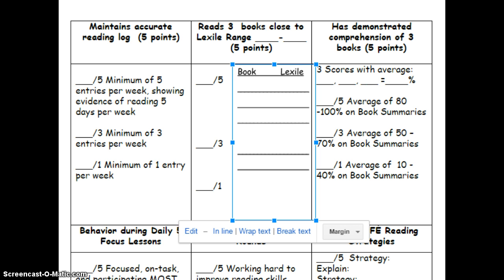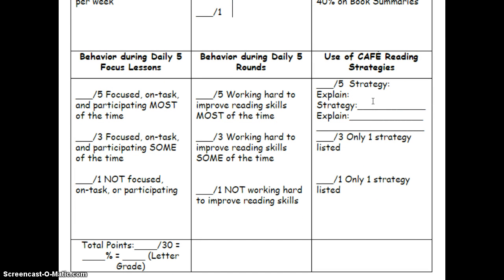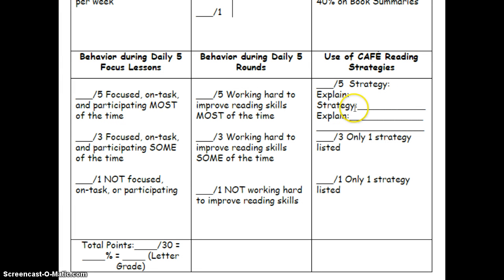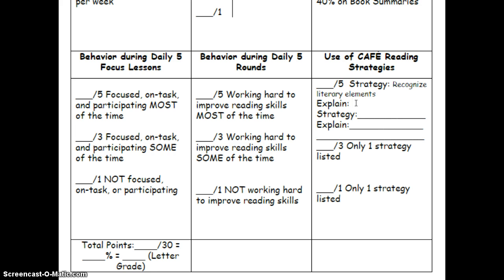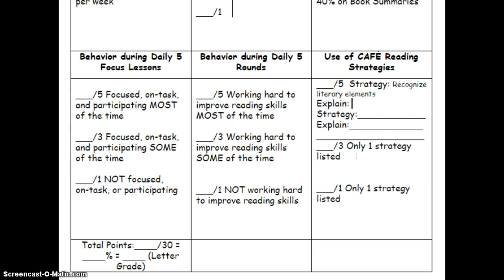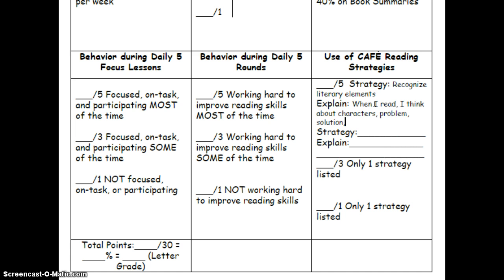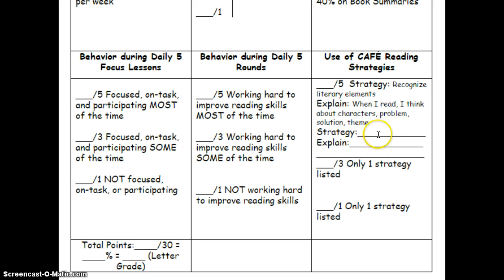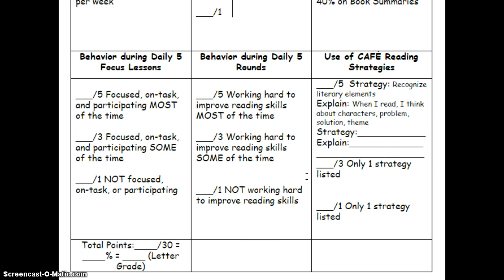End of Quarter Reading Requirements Procedures